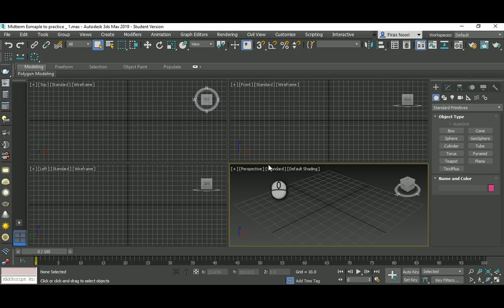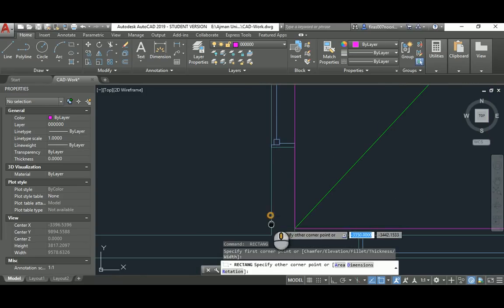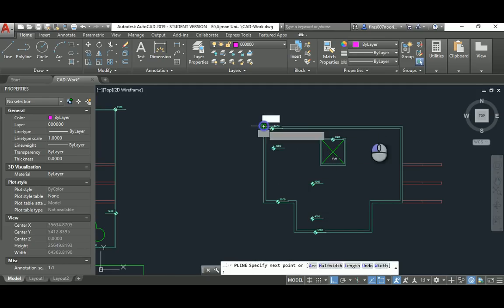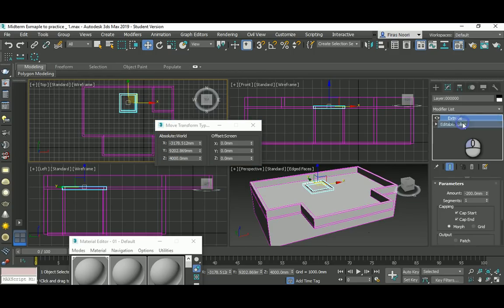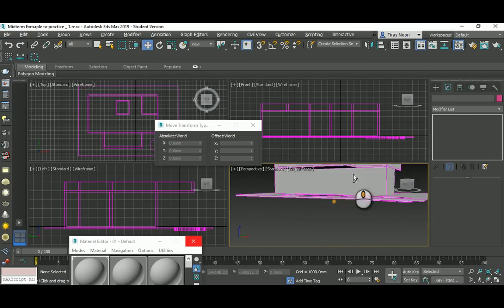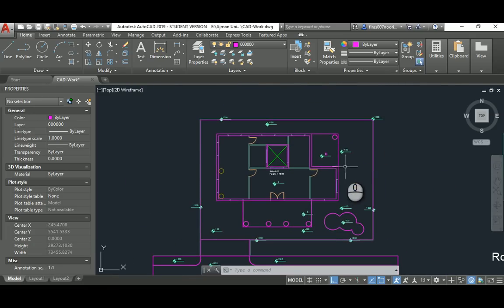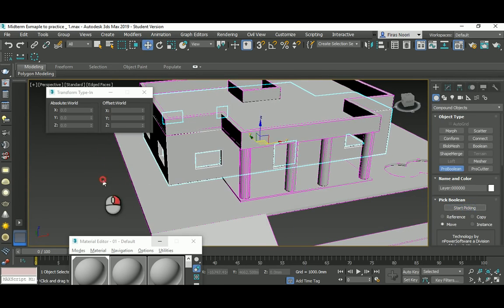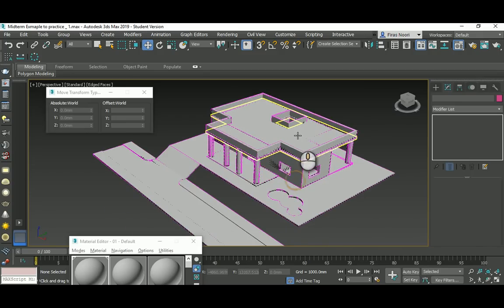3ds Max _ Midterm _ Example 01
Greeting,

this video will show you an example of 3ds Max midterm exam and how we can solve it.

Best Regards,